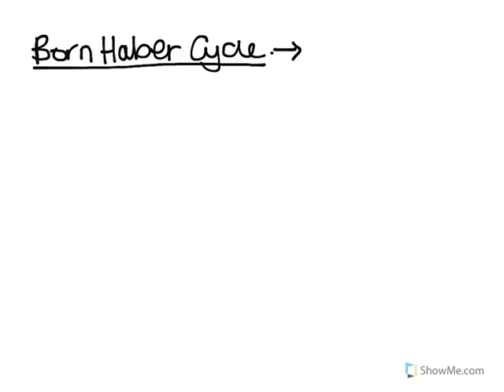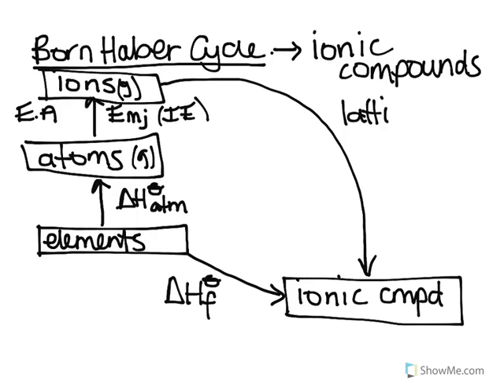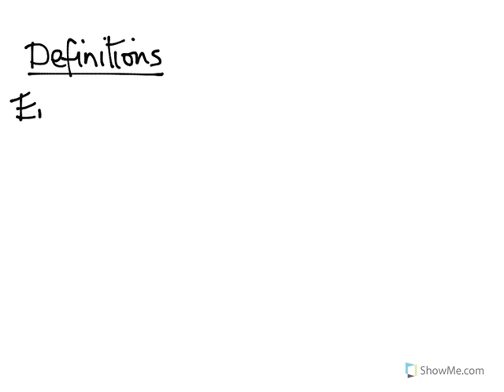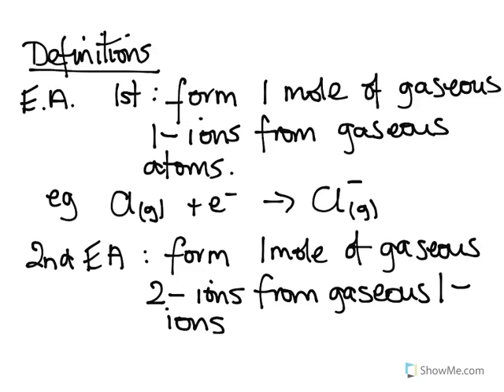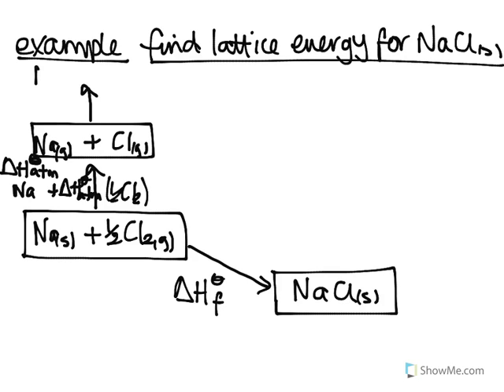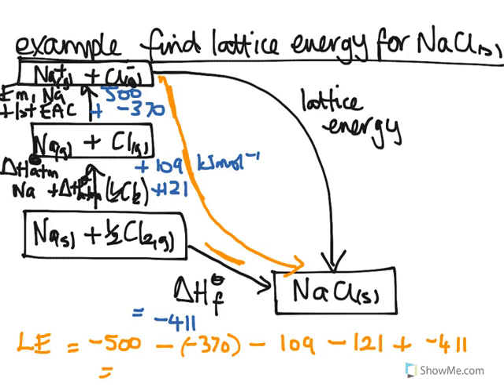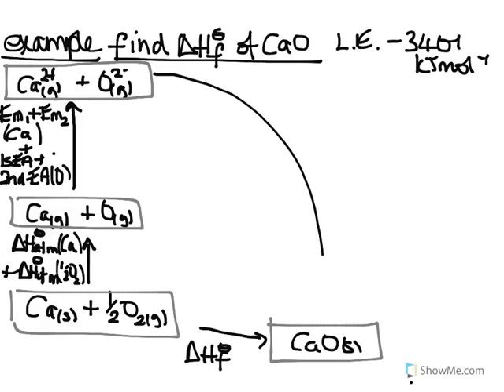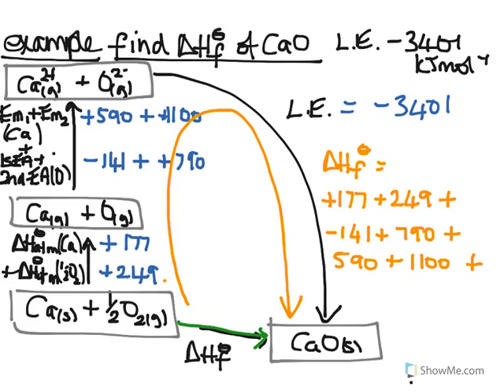Born Haber cycle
Key definitions and worked examples to help with Born Haber Cycle questions.